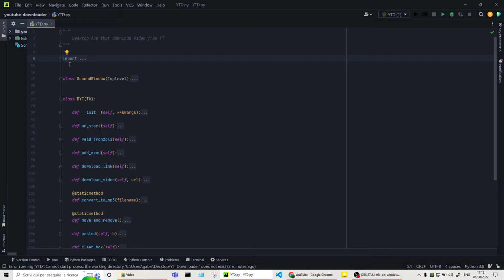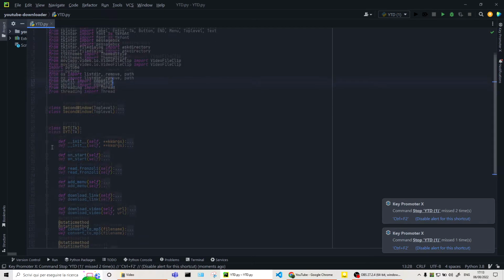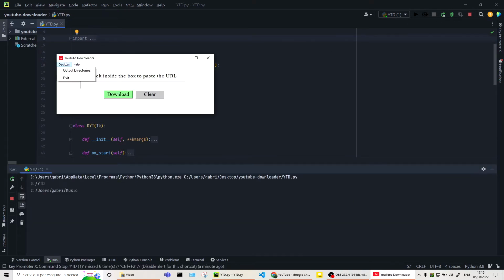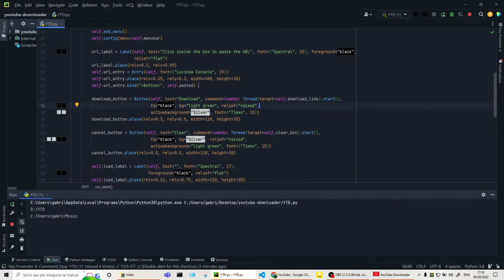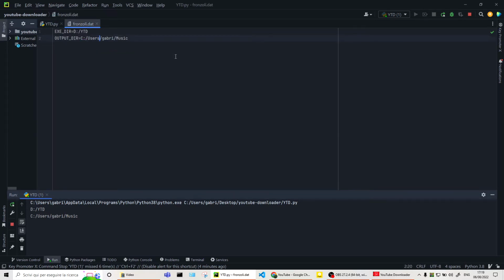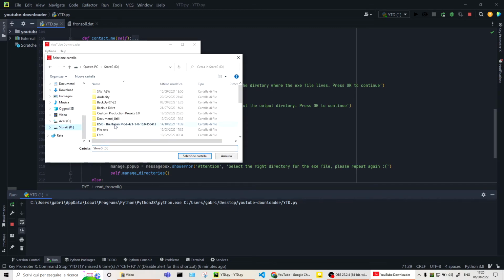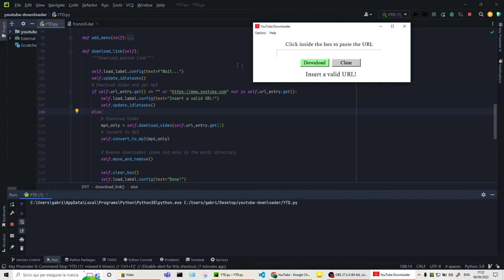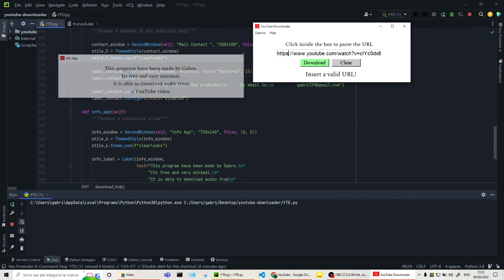MAKE YOUR OWN YT MP3 DOWNLOADER [TkInter GUI+ MoviePy]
Build your own Youtube MP3 Downloader

♦ My Links ♦